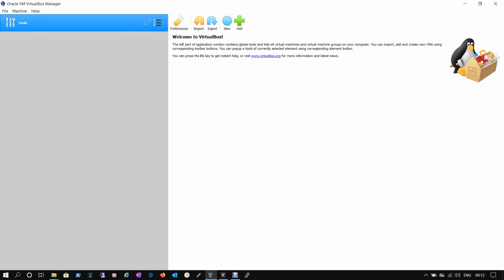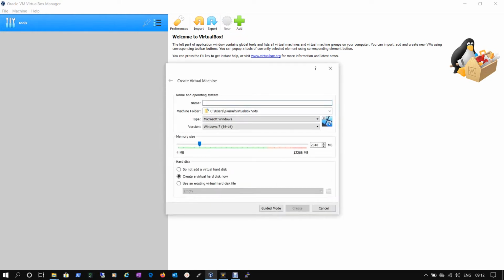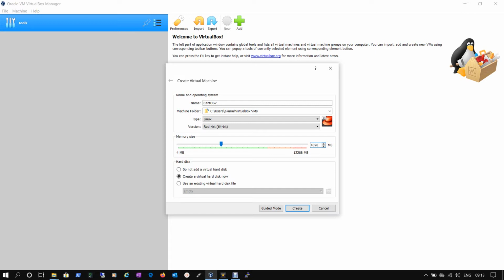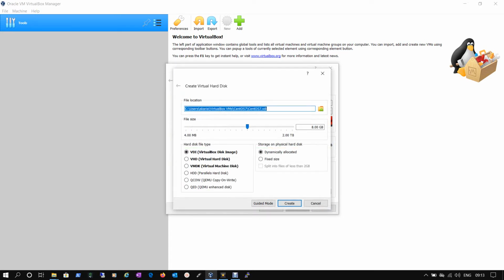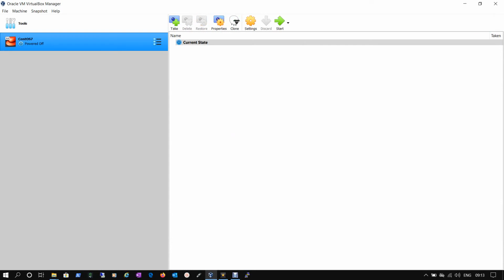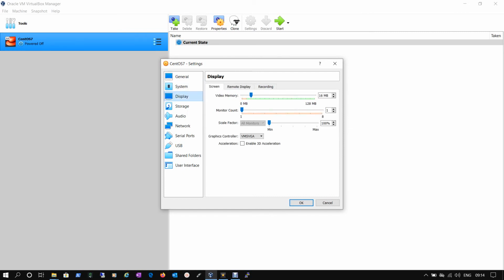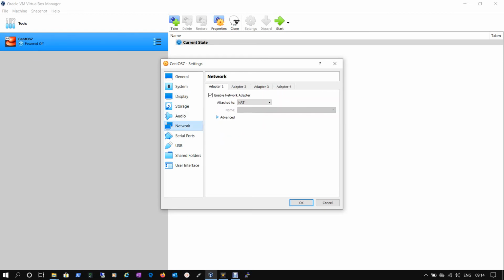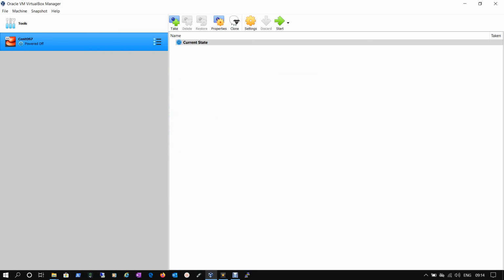How To Create VM on Oracle VirtualBox ready to Install CentOS7